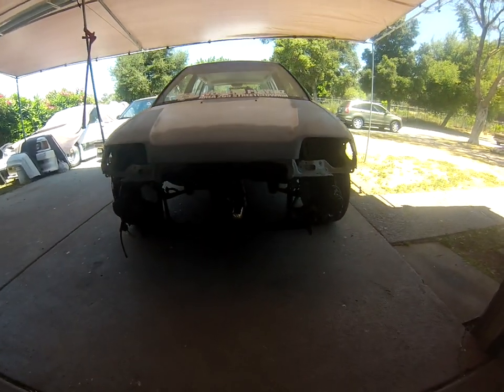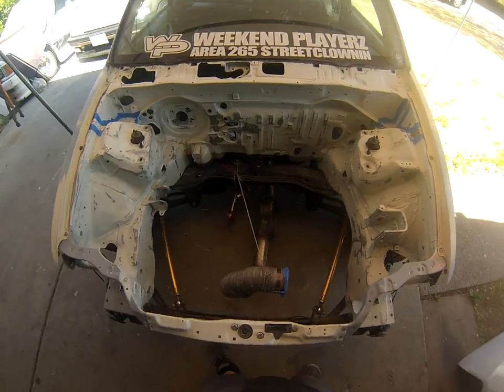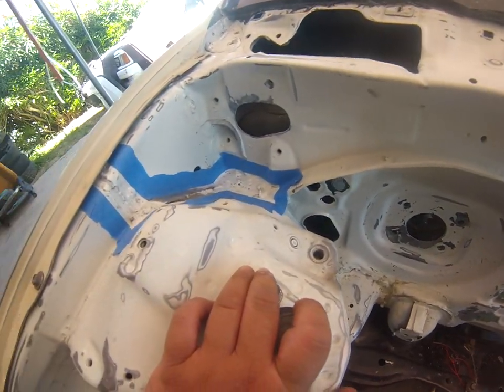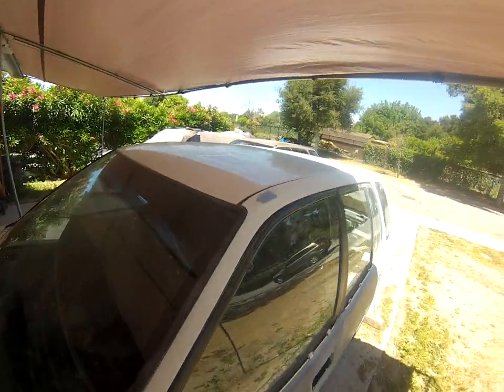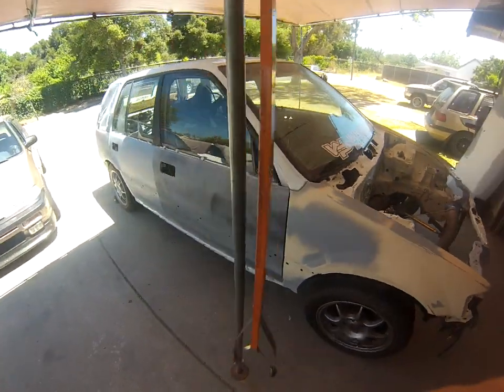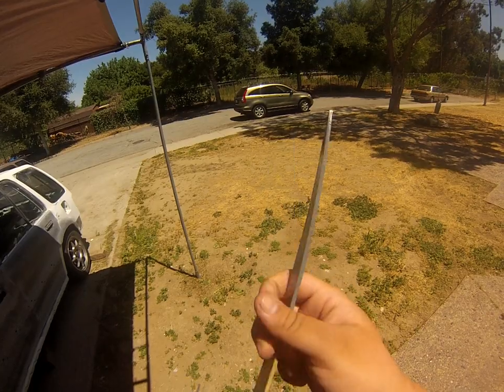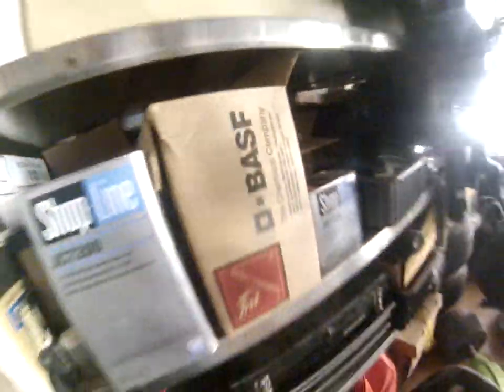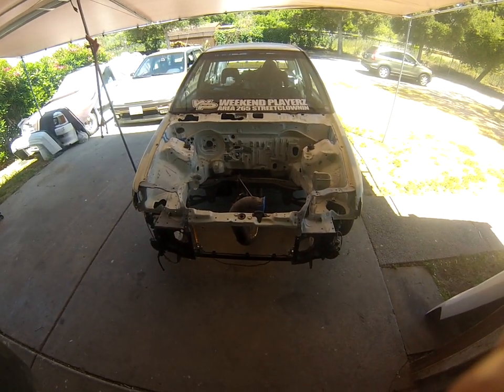Turbo RHD Wagon Rebirth, motor out! PT2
i took my engine out to prep the bay to paint at the same time as the car. i sanded down most of it. just about ready to go.